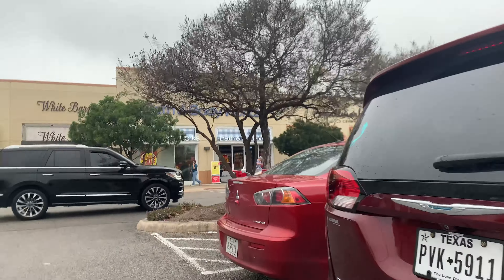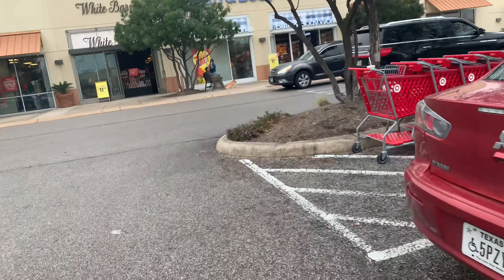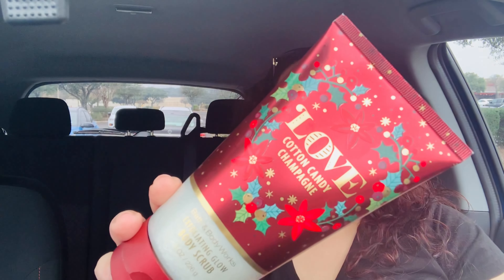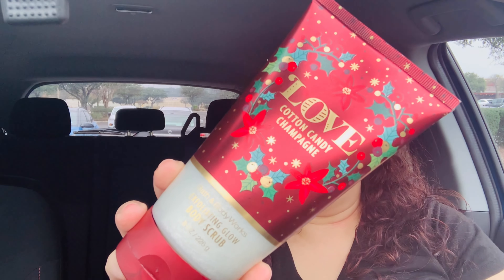BATH AND BODY WORKS SEMI ANNUAL SALE WINTER 2021 SAS HAUL I IS SEMI ANNUAL SALE WORTH IT?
In today’s video I’m going to be sharing with you guys what my scent of the day is from my latest Bath and Body Works Semi Annual Sale adventure.

I have recently become a hygiene addict. I will also be doing a Semi Annual Sale to show you all the latest hygiene products I find at Bath and Body Works

This was soo fun to film for you guys!

Here are the candle products I shared in my scent of the day video:
Bath & Body Works LOVE COTTON CANDY CHAMPAGNE
Bath & Body Works Hibiscus Paradise scrub

I use Ibotta & Fetch Rewards for all of my hygiene products so definitely check them out before you shop!!

If you are a company who would like to partner with me on a sponsored video or for PR & Gifting please email